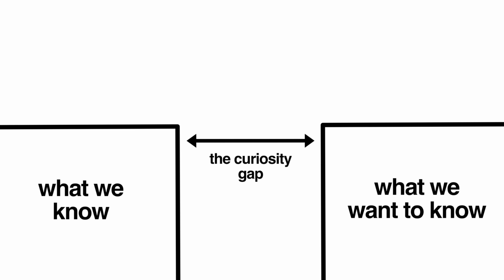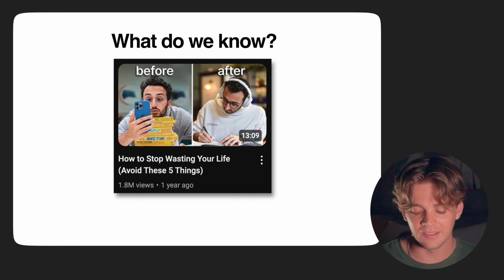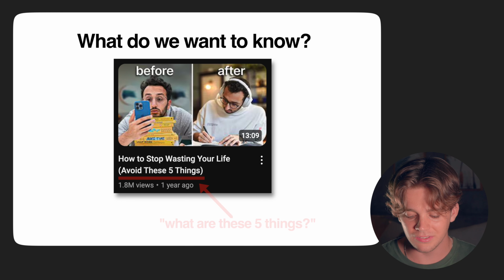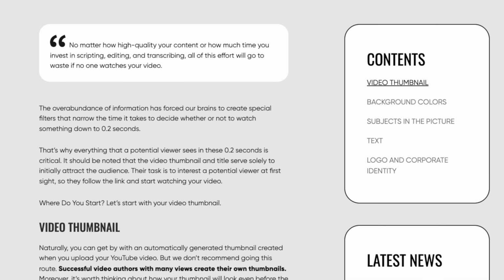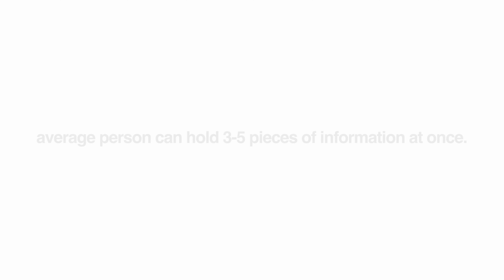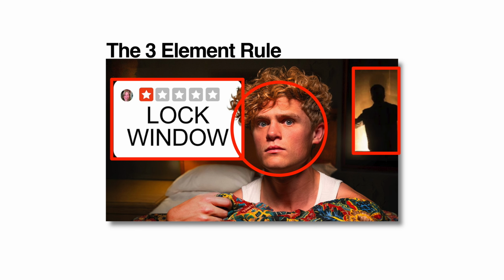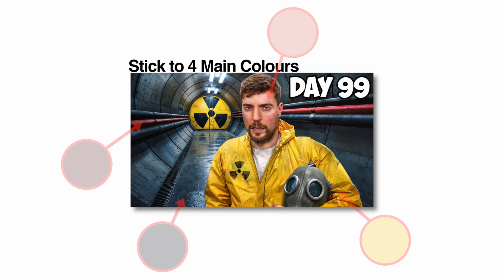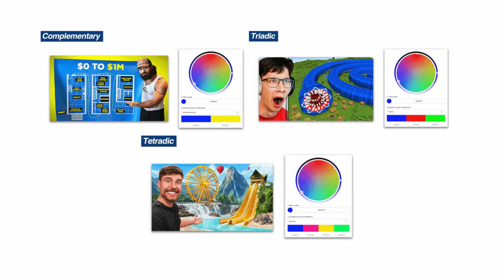give me 13 minutes, I’ll make your thumbnails 87% better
Prompt:
I am creating a YouTube video with the title: [VIDEO TITLE]. In my thumbnail I want to add a phrase that creates a curiosity gap to make the viewer have to click. Here are the rules: it must be no longer than 4 words. It must use language that relates to [INSERT WORDS THAT RELATE TO VIDEO]. It must use 6th grade language. It must be engaging. Give me 20 different variations.